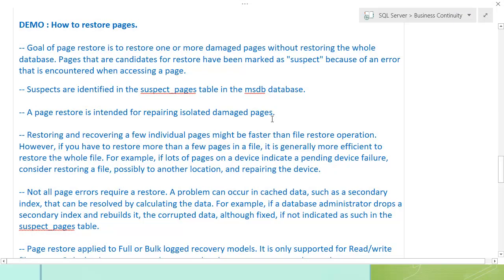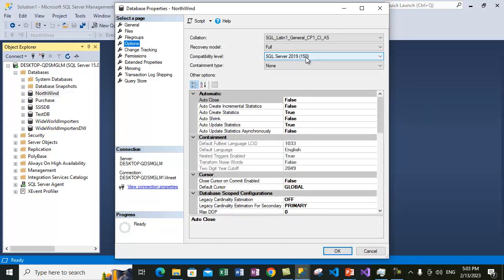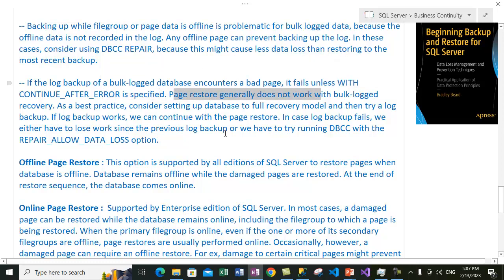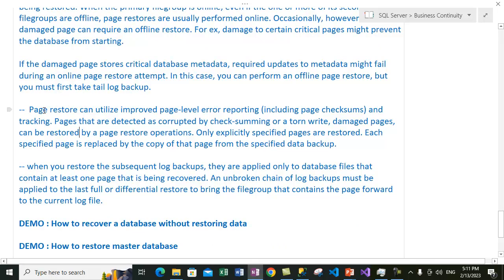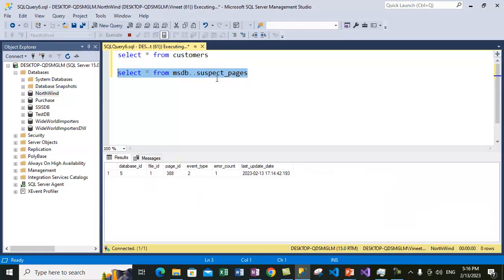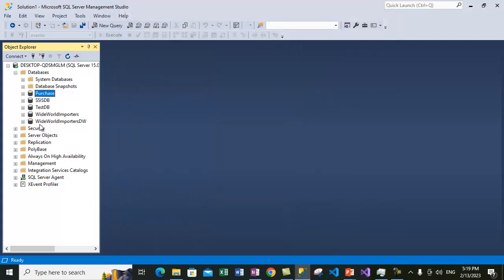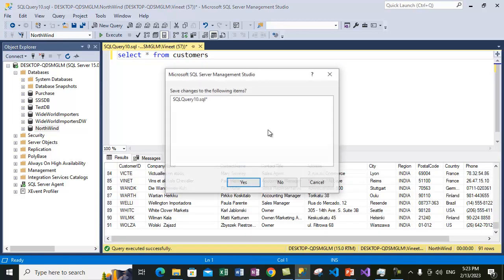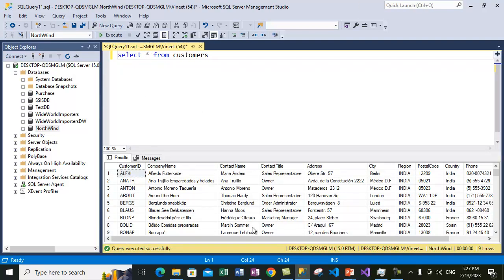How to perform Page Restore | SQL Server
This video discusses about how you can perform page restores inside SQL Server.

Book Link
Beginning Backup and Restore for SQL Server: Data Loss Management and Prevention Techniques